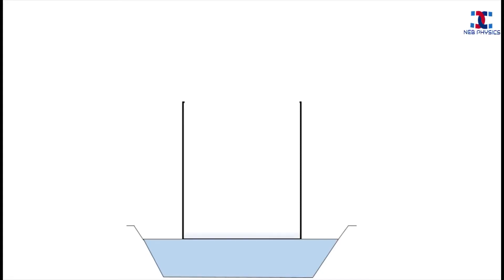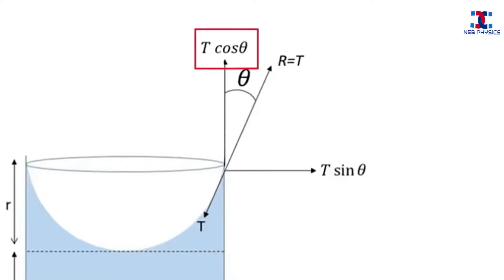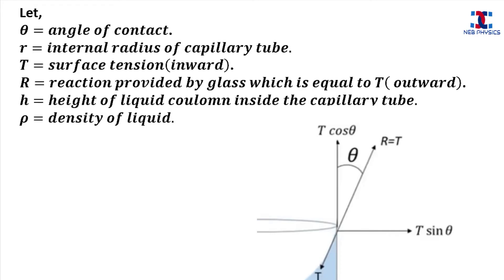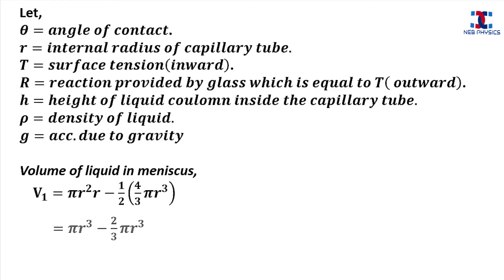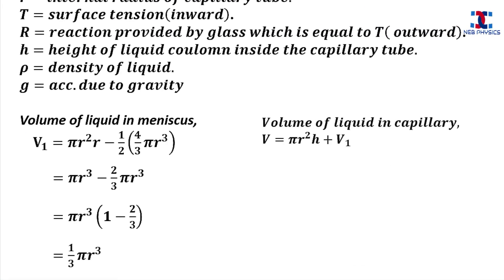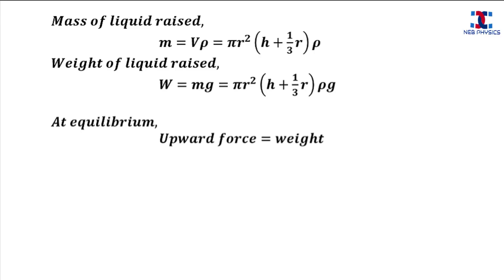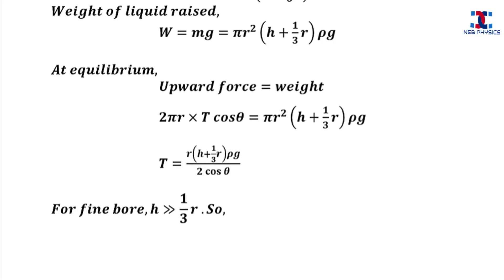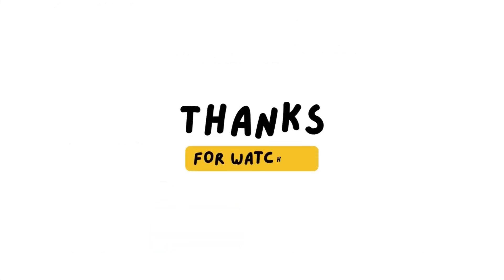NEB Physics Class 12 : Height of Liquid in Capillary Tube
Derivation of height of liquid in a capillary tube. Sufficient animations have been used to clarify the concept and make the content more interesting for students. @nebphysics